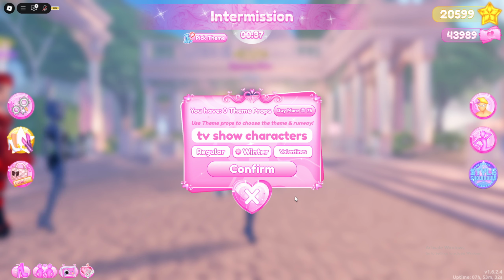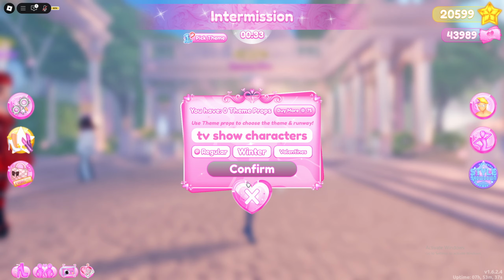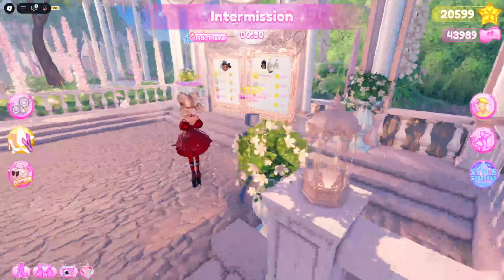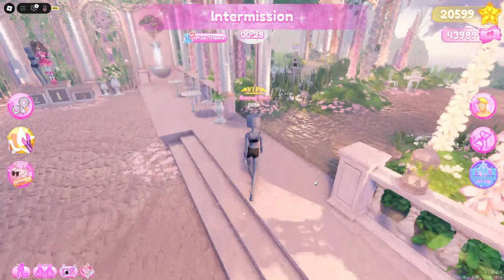👍 INSTANT: How To Buy TV SHOW CHARACTER Themes in DRESS to IMPRESS | Full Guide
Learn how you can buy themes on Style Dress To Impress by watching this tutorial.